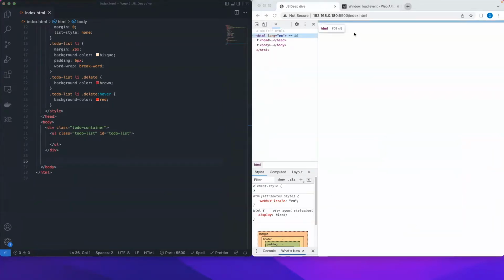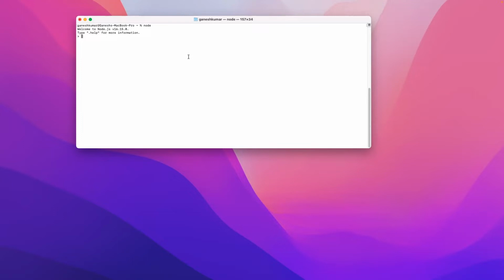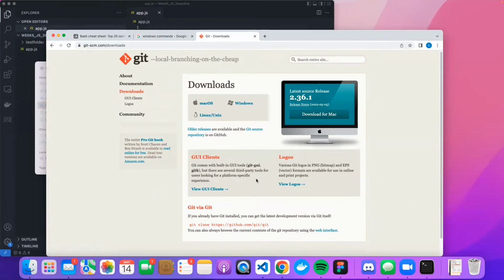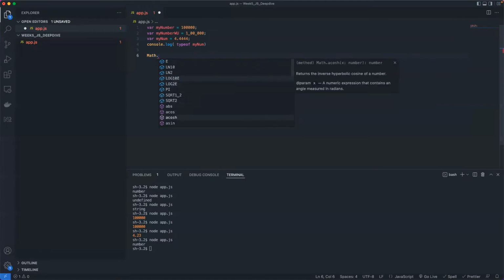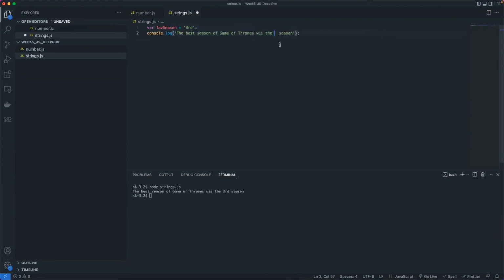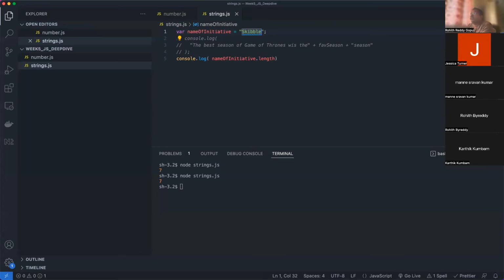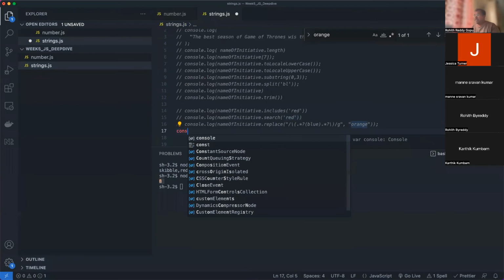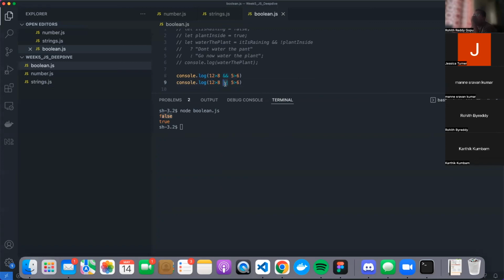Week5 - JS Datatypes Deep dive